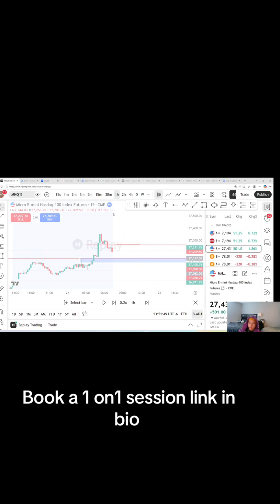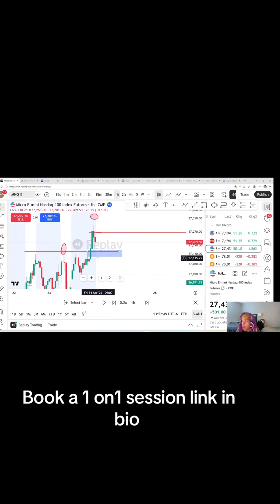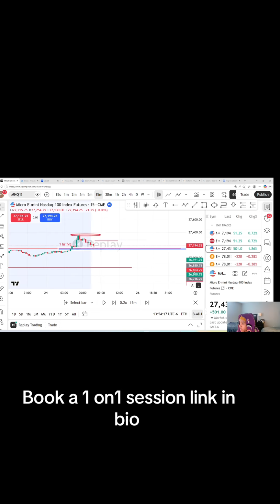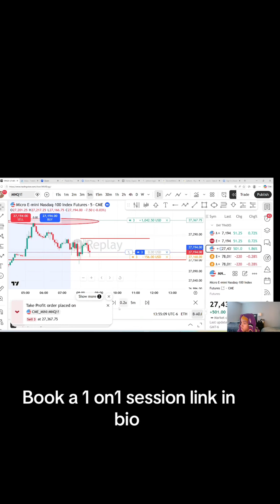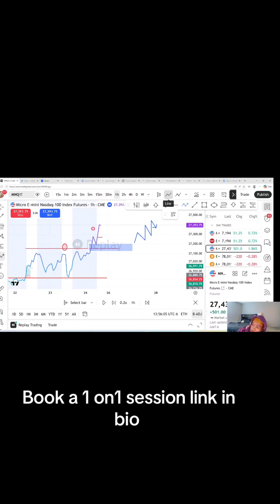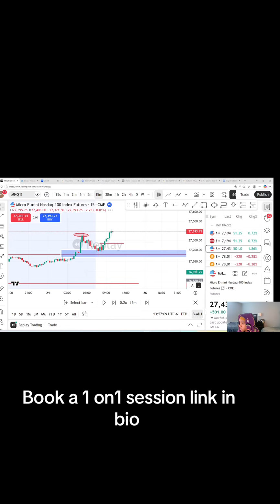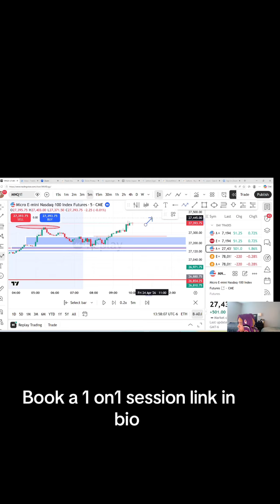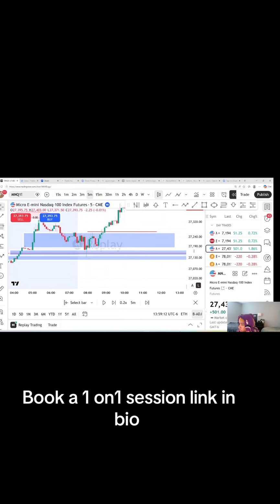1 on 1 session link in bio